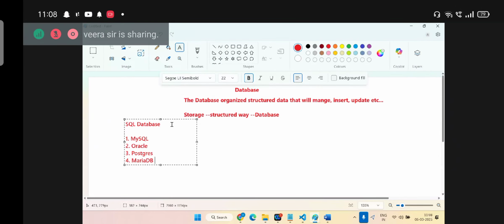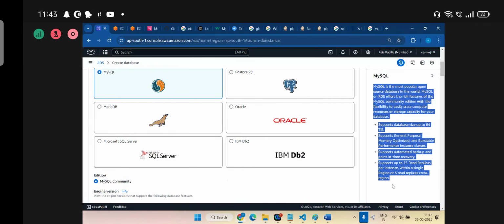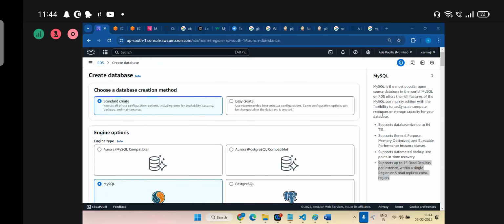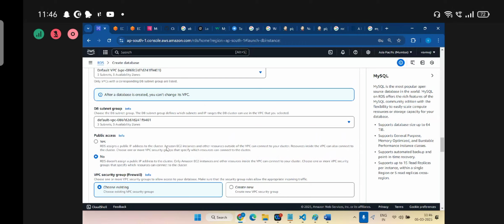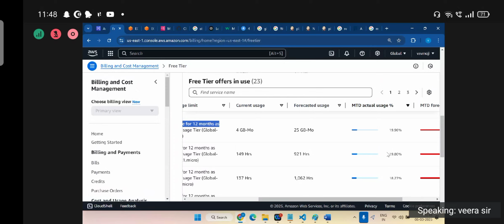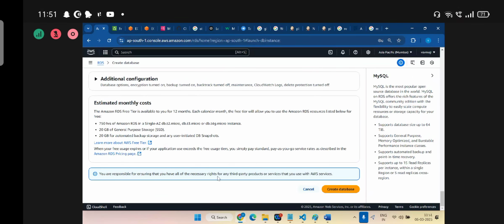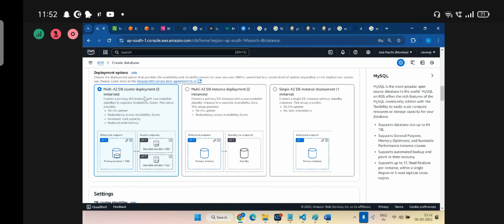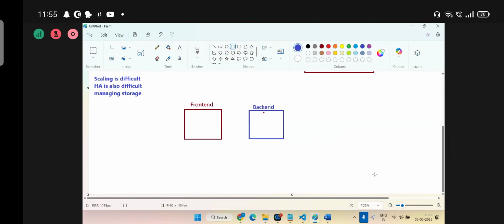March 22, 2025